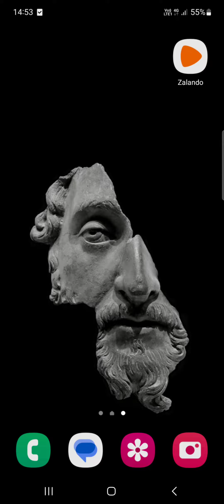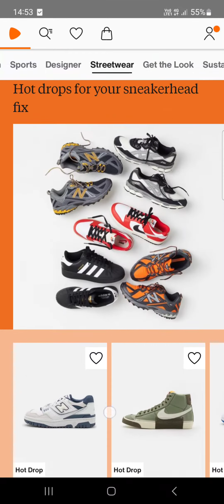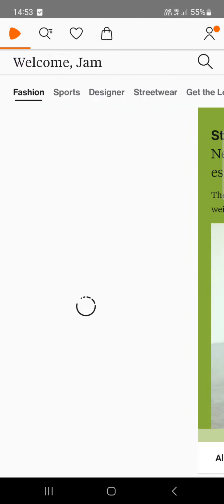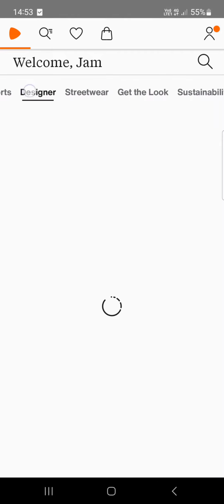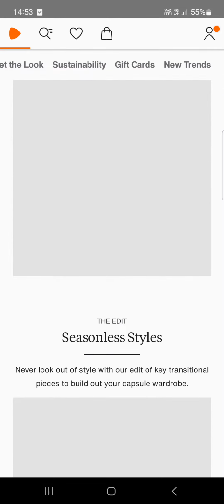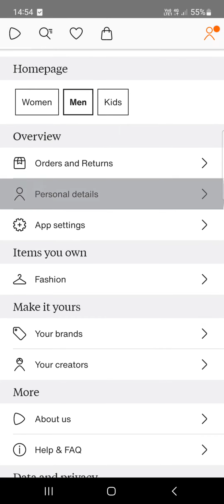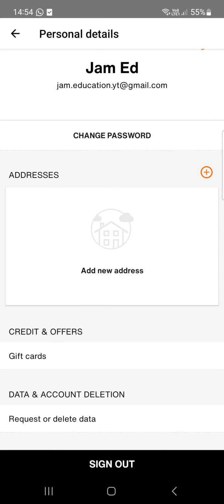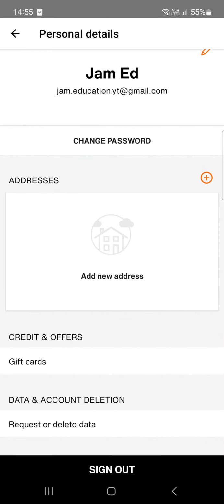How To Edit Personal Details On Zalando?